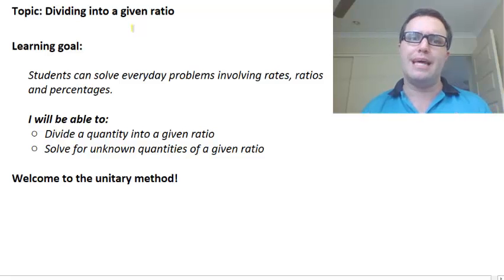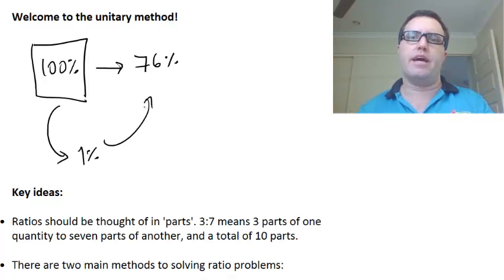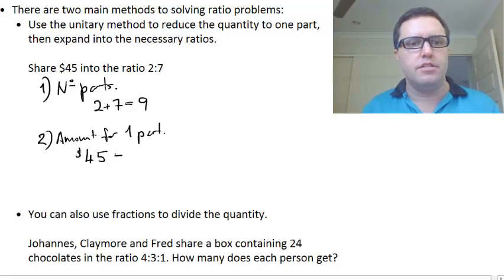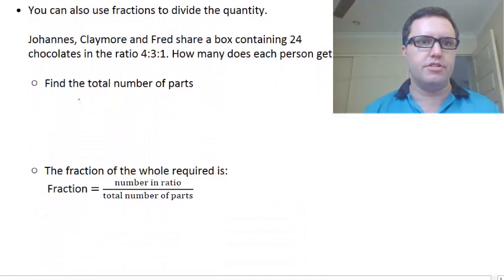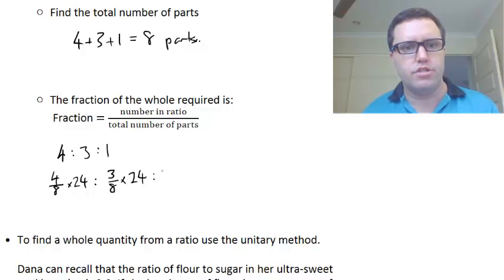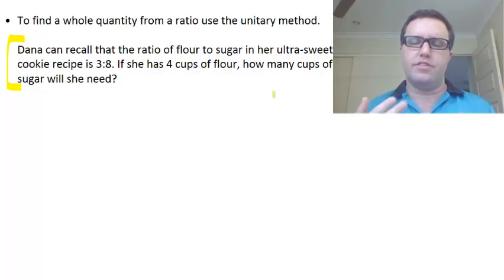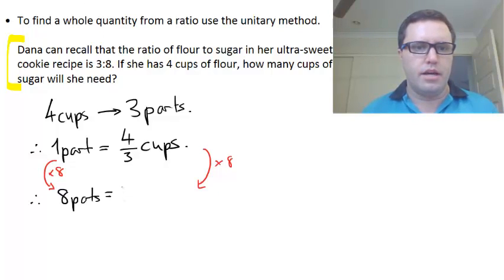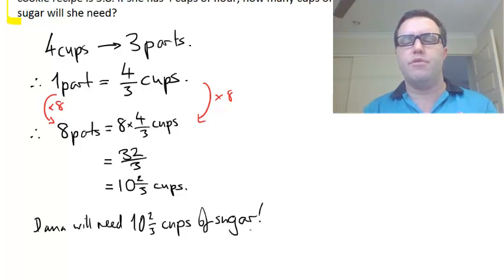Video 2.13: Dividing into a given ratio